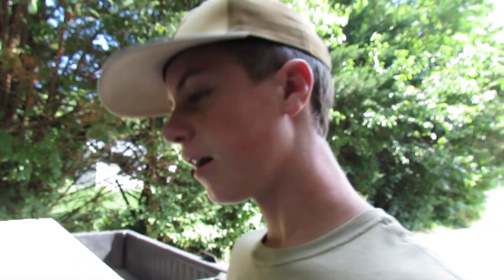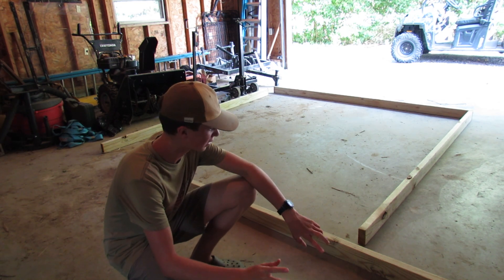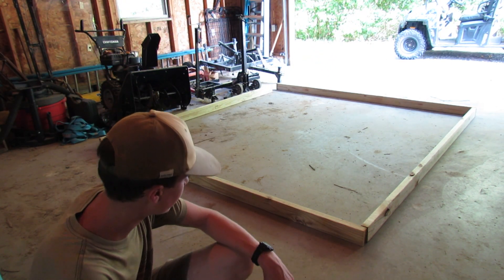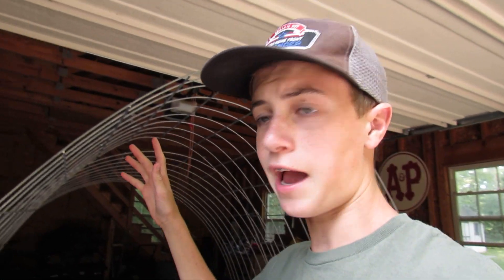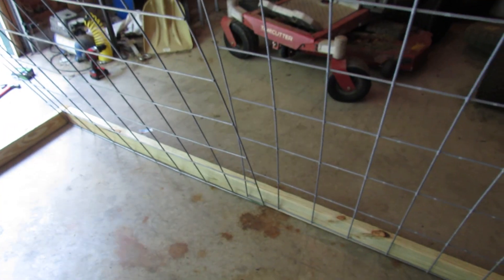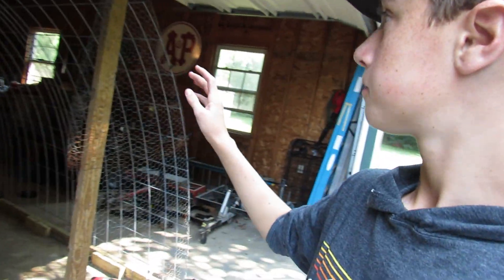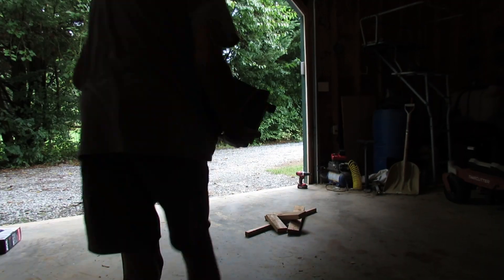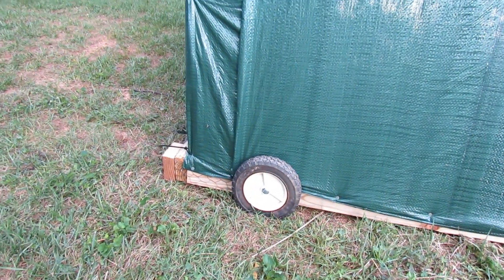We got a NEW Animal!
Hey guys! I've got an exciting new video! What could the new structure and animal be? Guess you'll just have to find out! : )